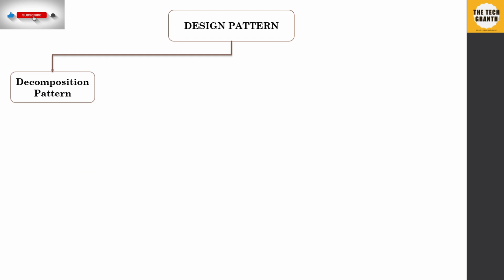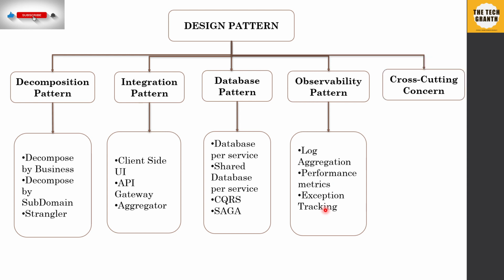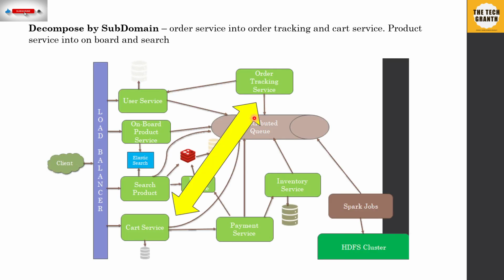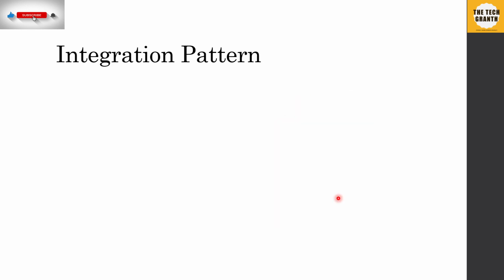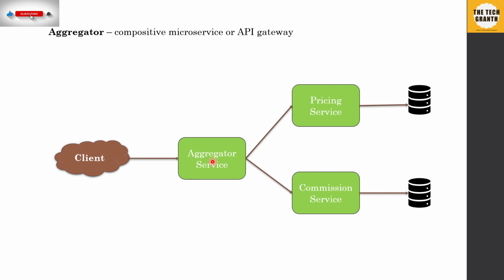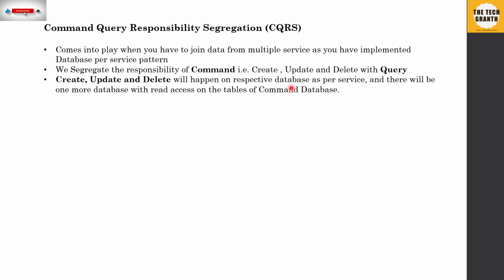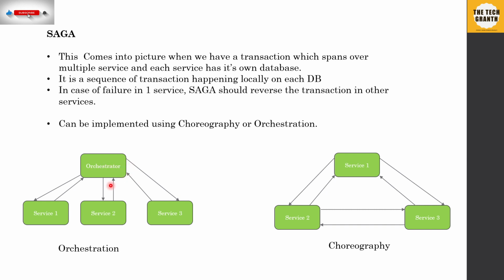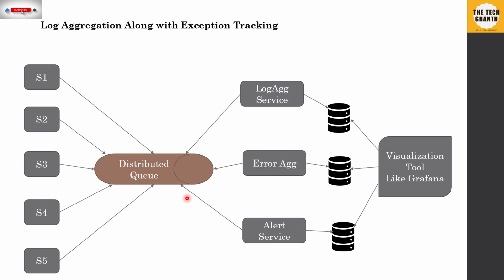Mastering Microservices Design Patterns: Best Practices for Scalable and Resilient Architectures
"Explore the world of microservices design patterns and learn how to create highly scalable, resilient, and efficient architectures. Our comprehensive guide covers essential design patterns, such as Service Discovery, Circuit Breaker, Event Sourcing, and more. Discover how to optimize your microservices ecosystem for improved performance, fault tolerance, and maintainability. Unlock the potential of microservices with expert insights and practical implementations of industry-leading design patterns